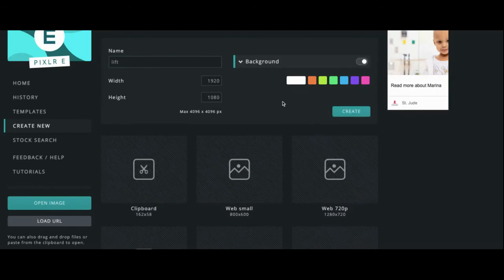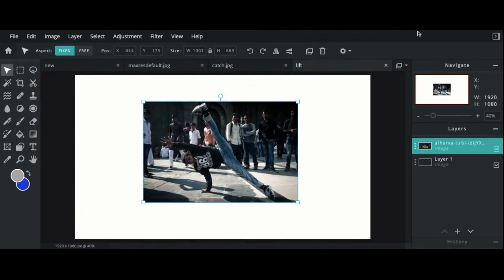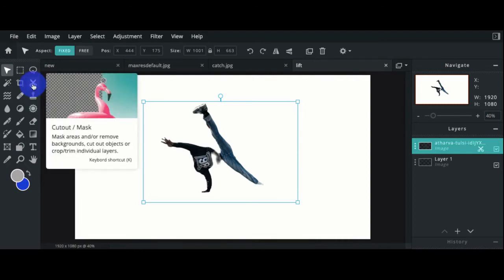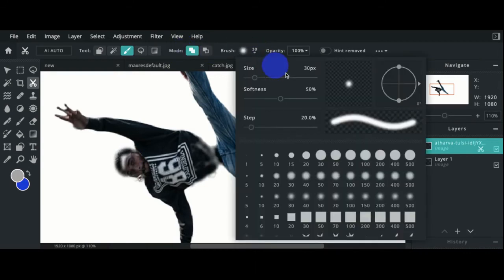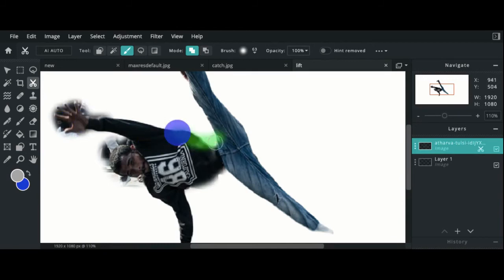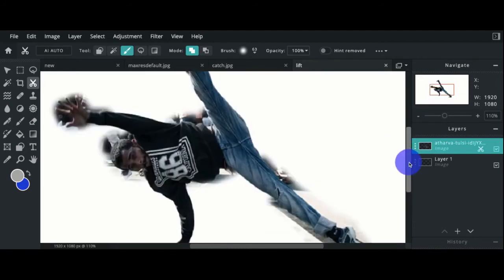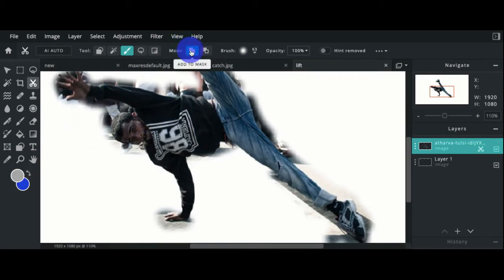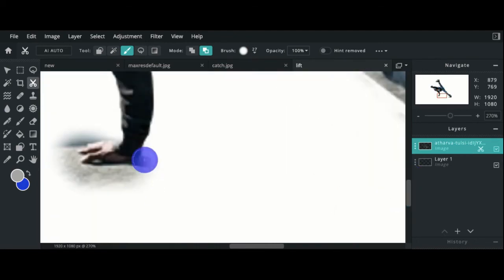Creating a Dynamic Breakout Design with Pixlr Tools (Part 1)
Learn how to create an eye-catching breakout effect in Pixlr in this step-by-step tutorial! Perfect for beginners or intermediate designers, this video demonstrates how to use tools like layer masks, the lasso tool, and blur effects to make your subject appear as if it’s bursting out of the frame.

What You’ll Learn:
 • How to set up layers and arrange objects like a phone or other elements.
 • Using the draw mask, shape mask, and lasso tool for precision edits.
 • Adding realistic depth with blur effects and filters.
 • Tips for refining your design and creating a polished, professional look.